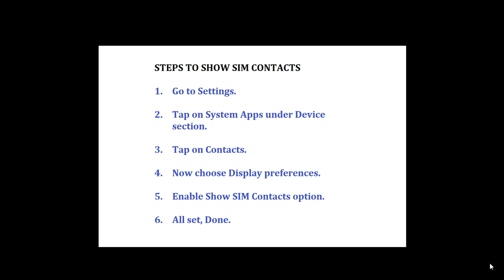CONTACTS NOT SHOWING IN XIAOMI | CONTACTS NOT SHOWING IN MI PHONE |CONTACTS NOT SHOWING IN REDMI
IN THIS VIDEO YOU CAN LEARN HOW TO GET CONTACTS IN XIAOMI SMART PHONE.
THIS IS NOT DEPEND ON MODEL OR VERSION.
XIAOMI DEFAULT SHOWS ONLY PHONE CONTACTS.